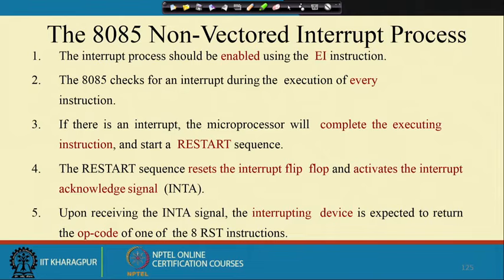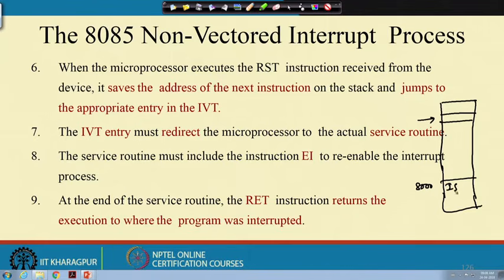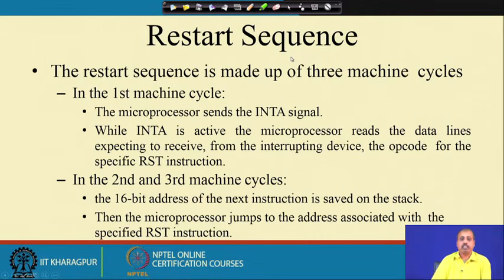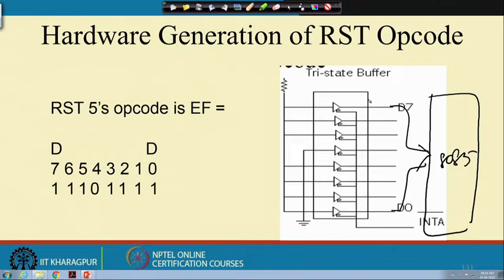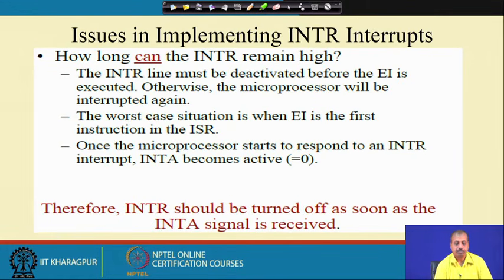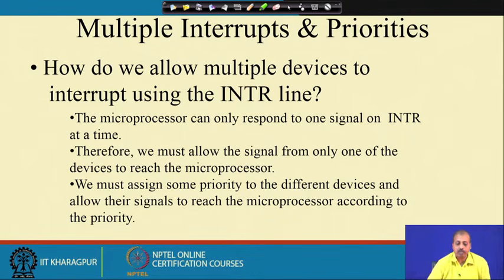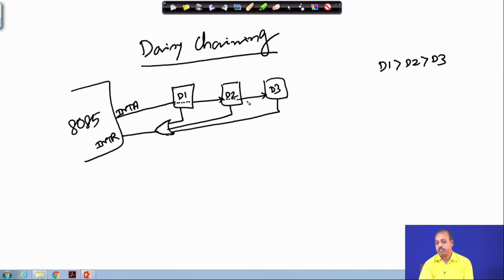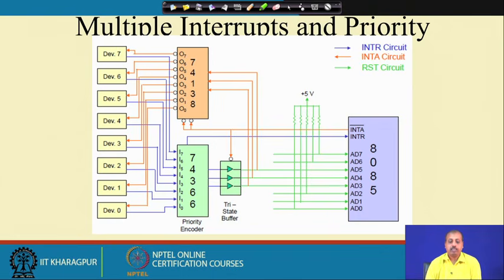Lecture 58: 8085 Microprocessor (Contd.)